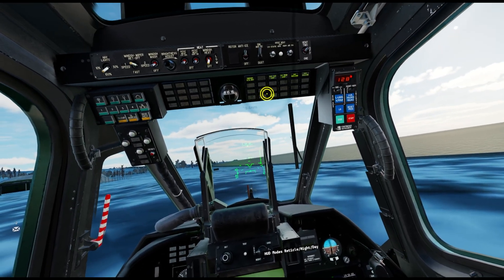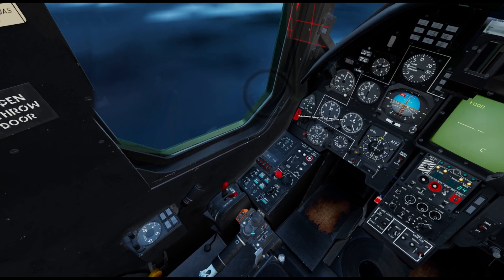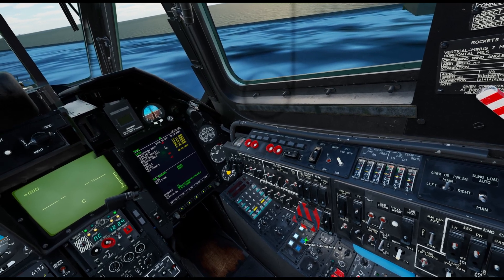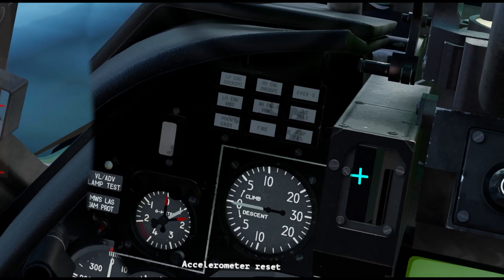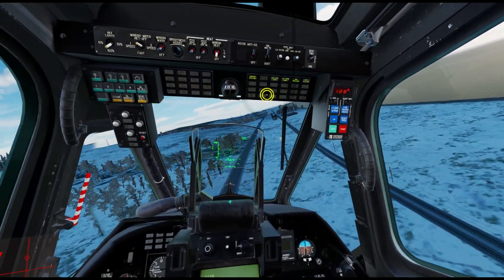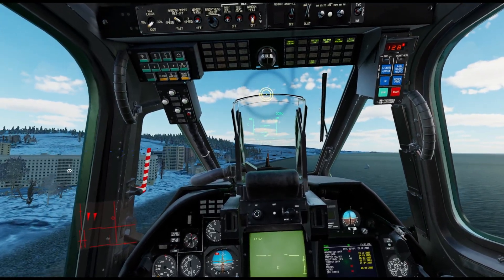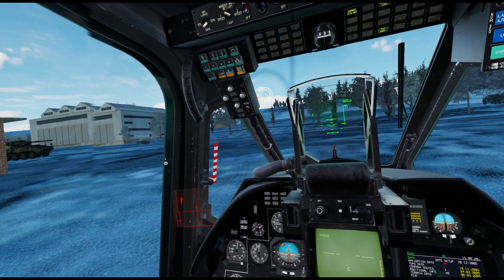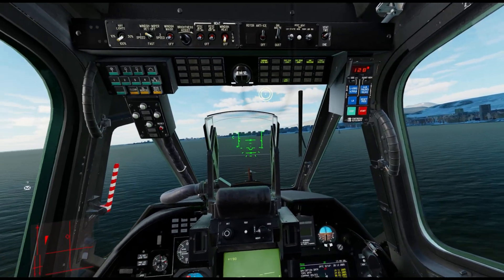Zero to Hero | DCS Ka-50 | 4 - Basic Flight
Basic Flight for DCS Ka-50 Black Shark